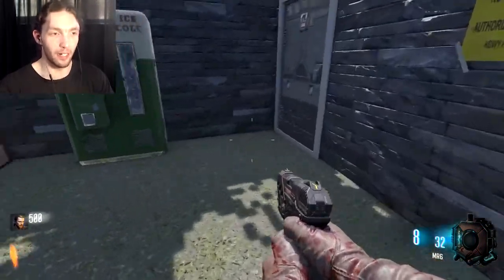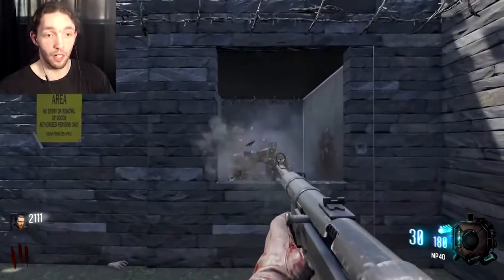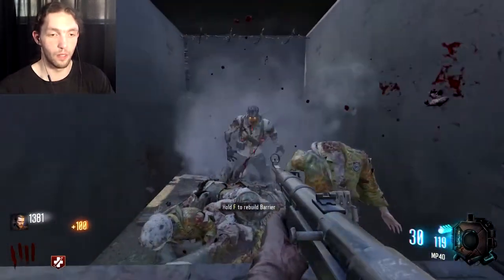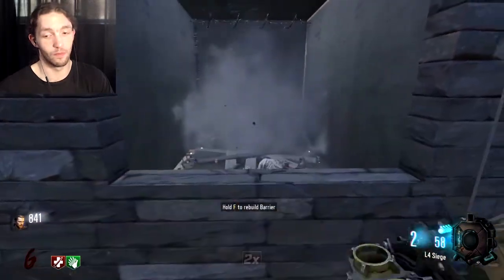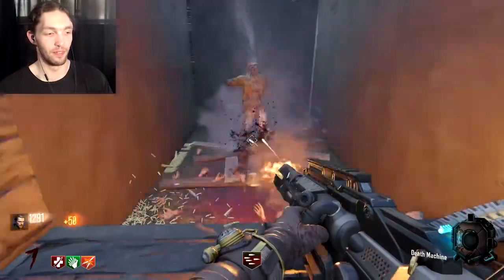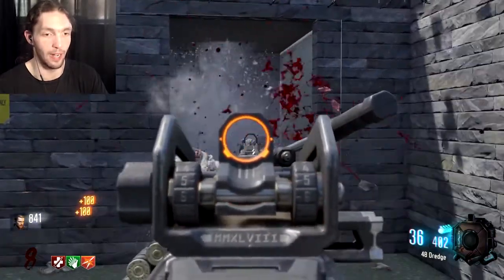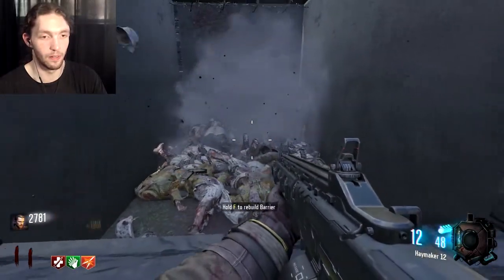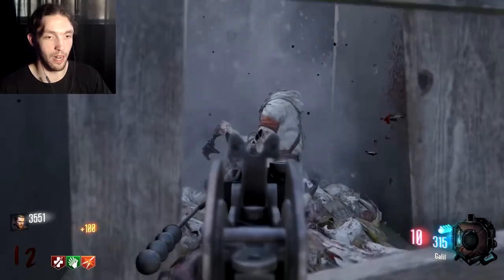'ONE WINDOW CHALLENGE' (Custom Zombies) - Almost TOO Simple!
Honestly not sure weather I should say it is/was too simple but it was fun!

Please also share with anyone you can!! Thank you soo much for watching!

twitter - @BladeAAntonio - Follow For Updates!!